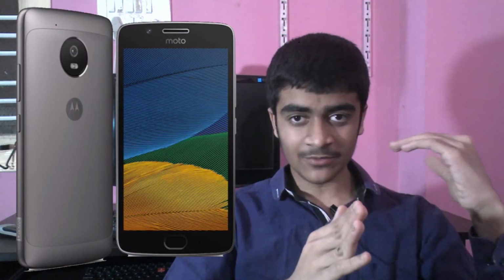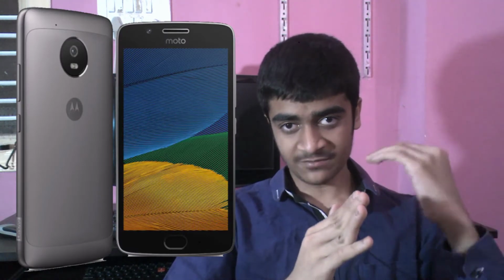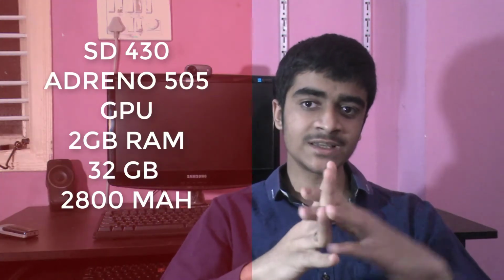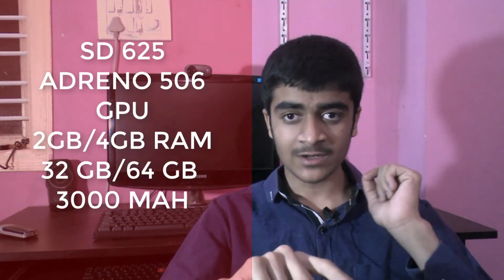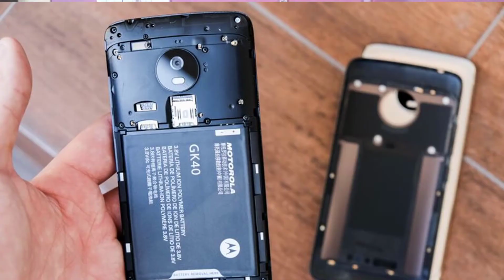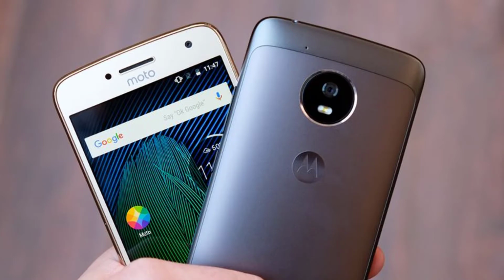Moto G5 & G5 Plus l Better Than Last Year l My Opinions!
So are these to mid-range Flagships from Motorola/Lenovo any Good?

if you have other questions drop them down below ir tweet it out to me with the AskTECHDROIDS.

My Main Mic l
My Lav Mic l

and also leave feedback for future episodes and how I can improve the door to feedback is always open here at TECHDROIDS™